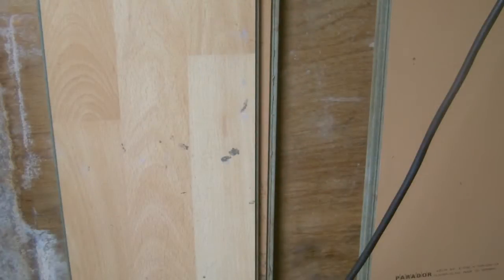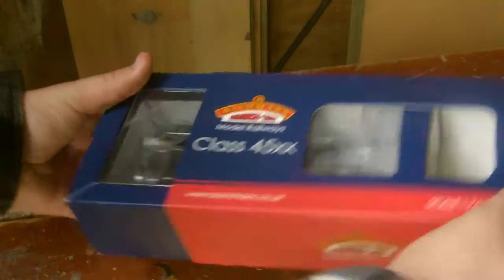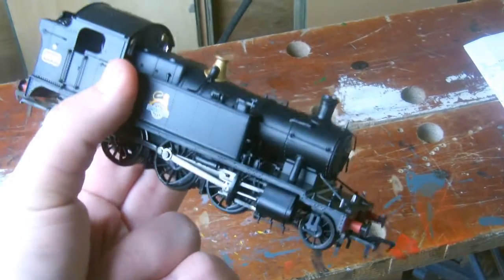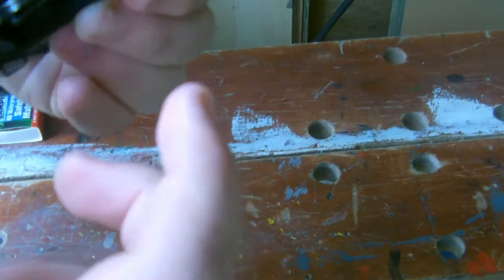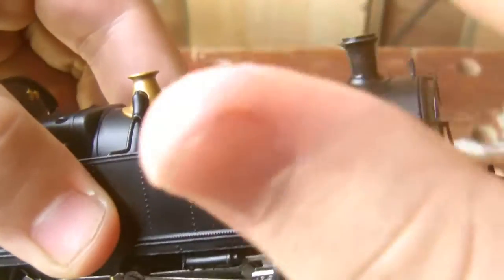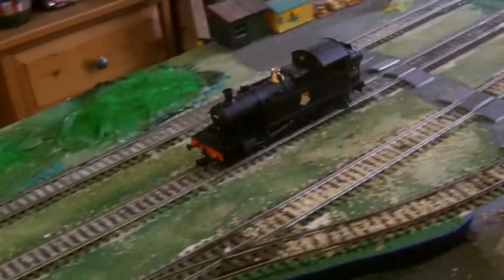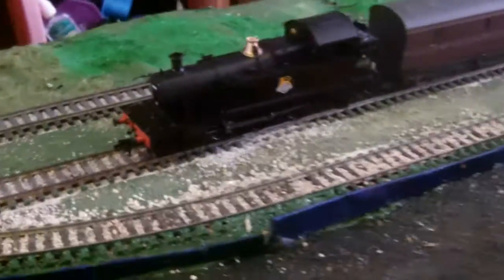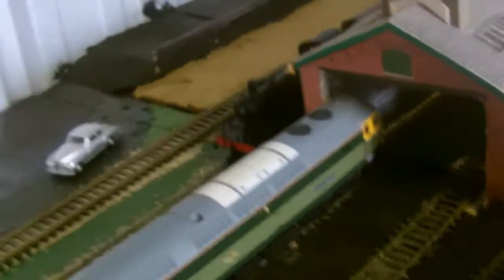Unboxing the GWR 4500 Prairie Tank from Bachmann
Been a while since i did a locomotive review but tonight that has been amended. If you add GWR locomotives to your collection the 4500 Small Prairie tank has to be one of them!